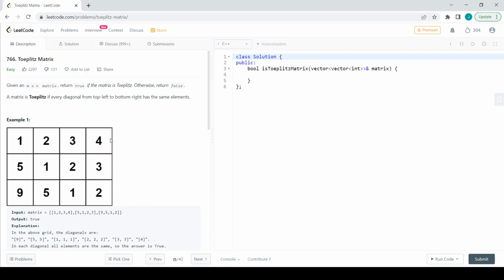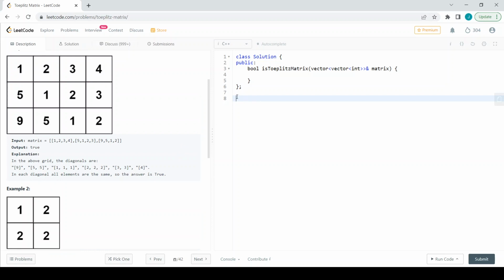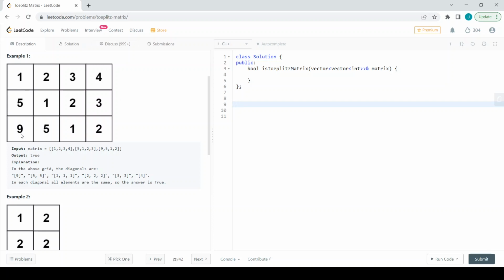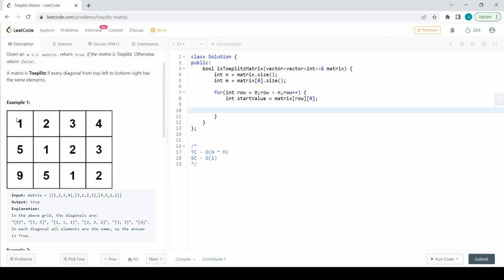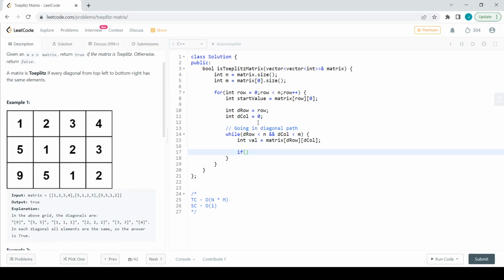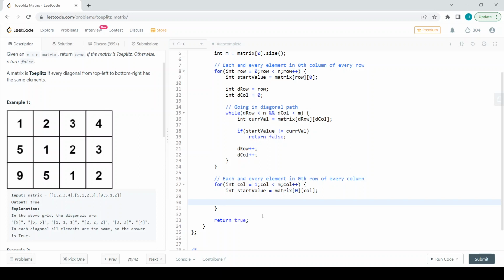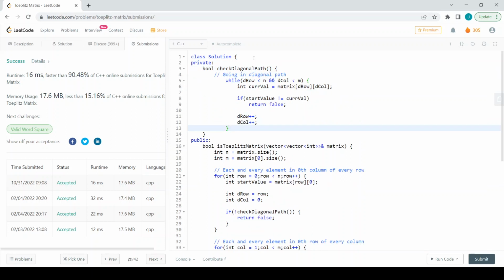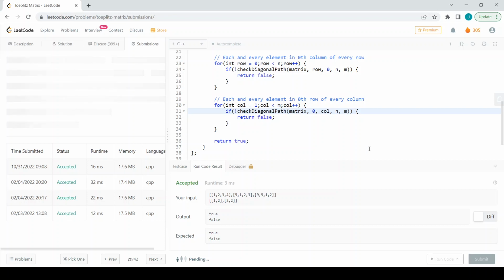766. Toeplitz Matrix | TC - O(N * M) | SC - O(1) | Breaking the consecutiveness